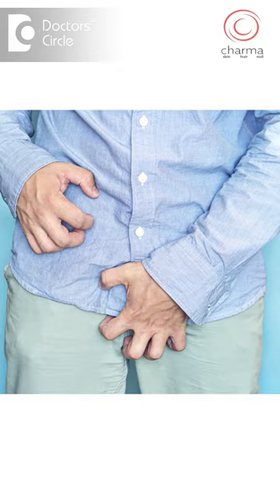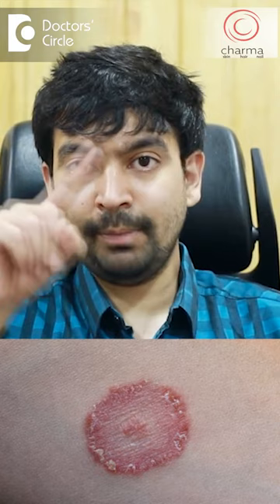Treatment of Fungal Infection of Private Parts - Dr. Rajdeep Mysore | Doctors' Circle